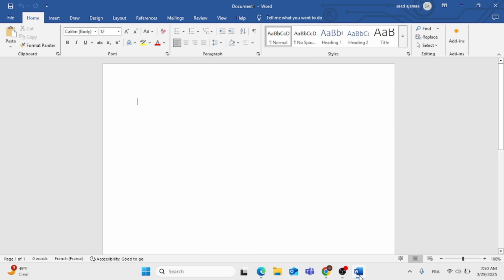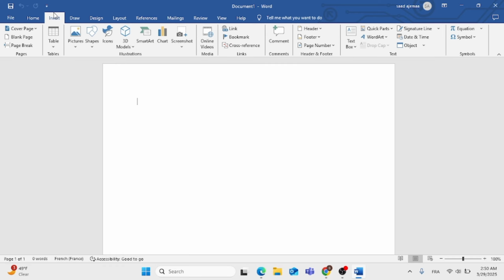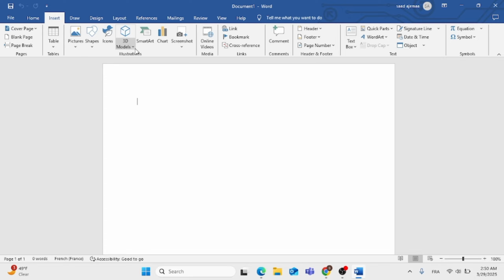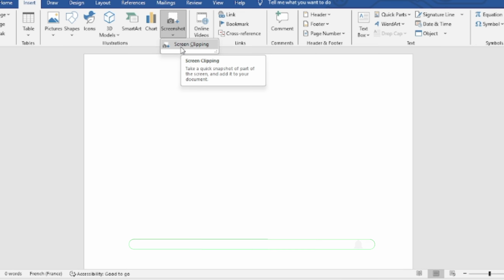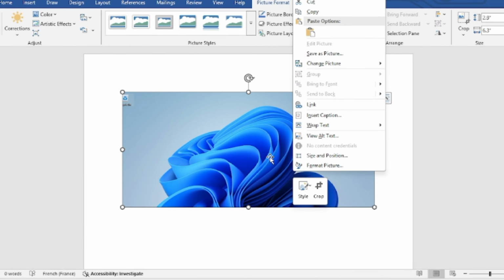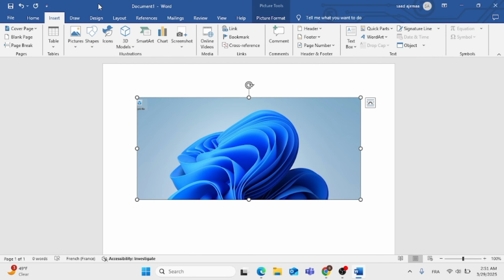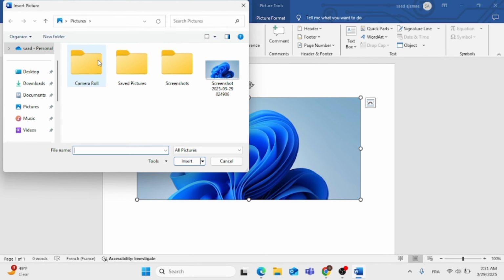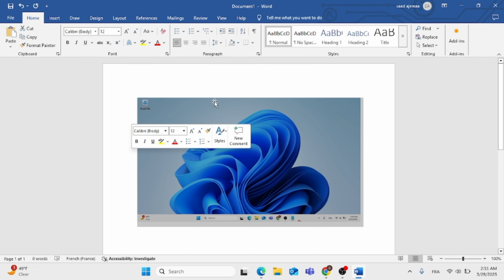How to Insert a Screenshot into Microsoft Word – Quick & Easy Guide!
Want to quickly insert a screenshot into Microsoft Word without the hassle? In this step-by-step tutorial, you'll learn how to capture and add screenshots directly into your Word document. Whether you're creating reports, tutorials, or presentations, this simple trick will save you time and boost your productivity!

🔹 What You'll Learn in This Video:
✅ Method 1: Using the Built-in Screenshot Tool in Microsoft Word
✅ Method 2: Taking a Screenshot with the Snipping Tool & Pasting into Word
✅ Method 3: Using Print Screen (PrtScn) and Clipboard to Insert Screenshots
✅ Bonus Tip: Cropping & Adjusting Your Screenshot in Word for a Professional Look

⏳ Timestamps for Easy Navigation:
⏱ 00:00 - Introduction
⏱ 00:15 - Explaining 2 ways to insert screenshot
⏱ 00:36 - Using the Built-in Screenshot Tool in Word
⏱ 01:03 - Inserting Screenshots from Device

Adding screenshots in Microsoft Word is essential for creating clear, visual documents. Whether you're a student, teacher, office worker, or content creator, knowing these methods will help you:

✔️ Enhance your reports and documents with visual aids
✔️ Save time by using built-in tools efficiently
✔️ Improve clarity in presentations and tutorials

🔥 Liked the Video? Support Us!